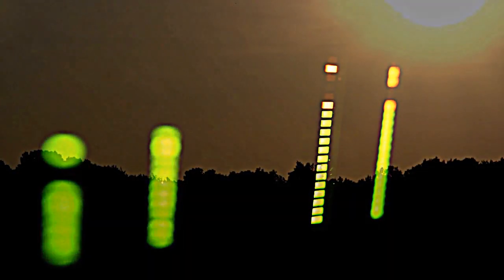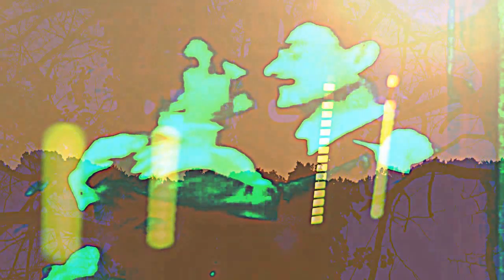Barrymore - Erotic Vacuum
RnB/ Rock Vocals and Lyrics by Barrymore
with Composition+Arrangement by Grammy Winner Brandon (Bizzy) Hollemon
guitarist for the Weeknd. Recorded in Paris, France